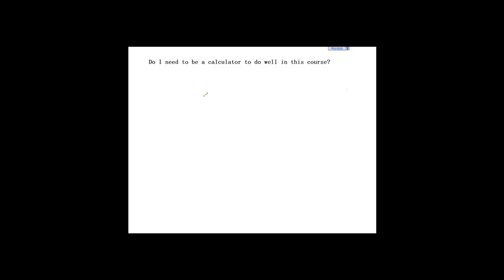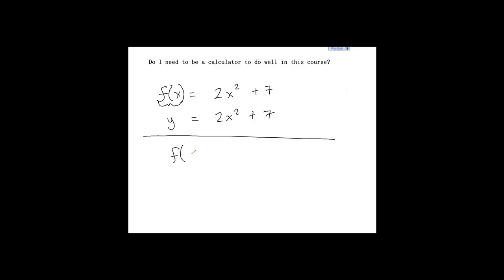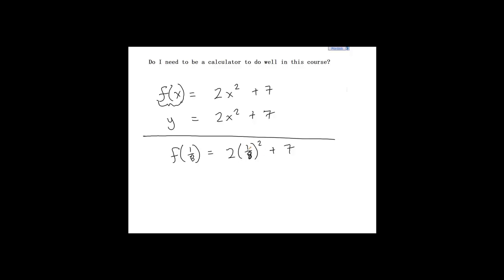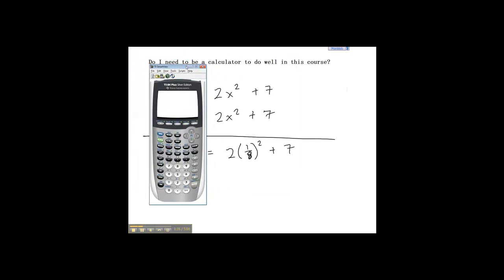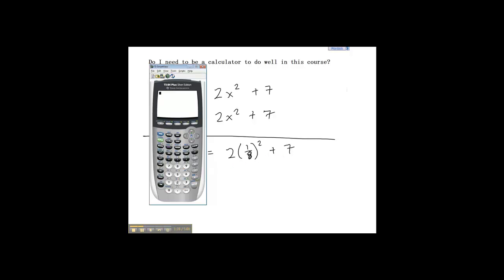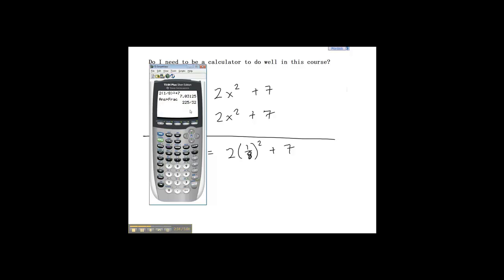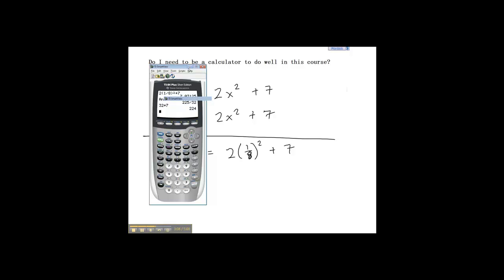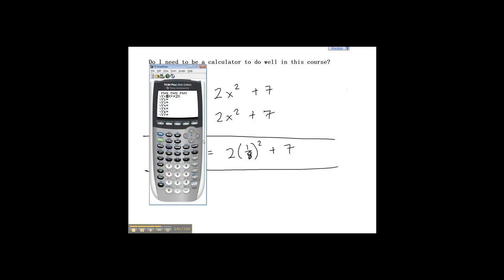Do I Need to Be a Calculator